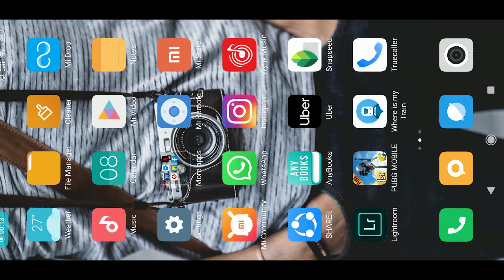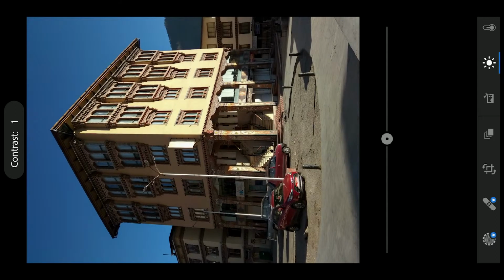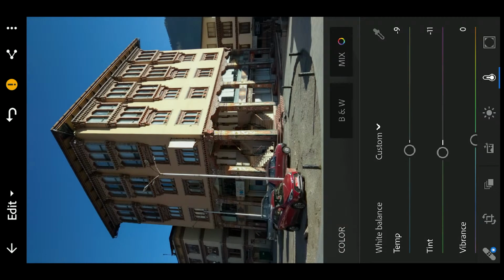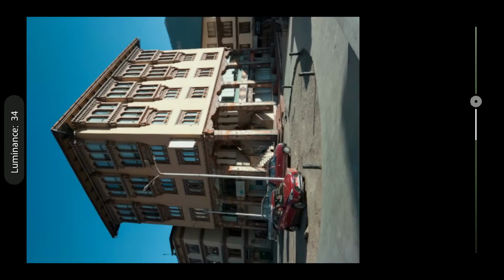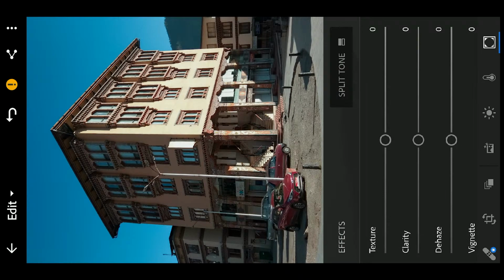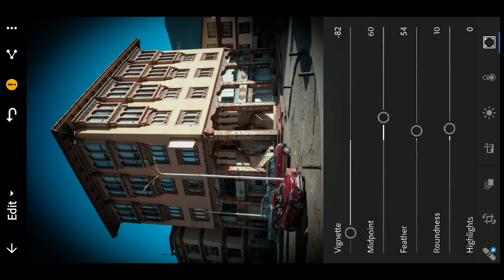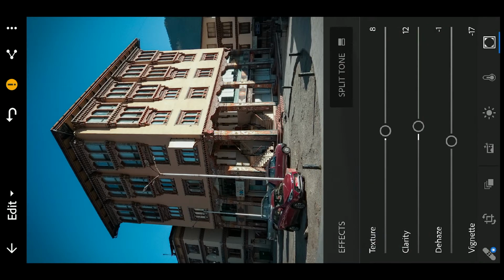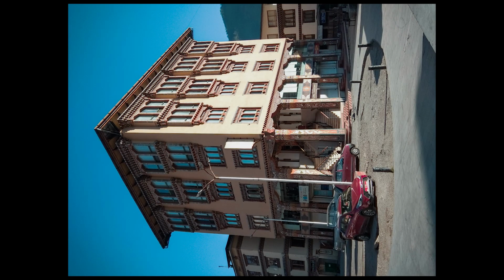How to edit in Lightroom Mobile for beginners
PS. Watch it in full screen if you are on mobile.
In this video I talk about the basic adjustments that you can do while editing a photo for absolute beginners.
I talk in brief about all the options and what they do. This is just an edit to get descent look of your image.